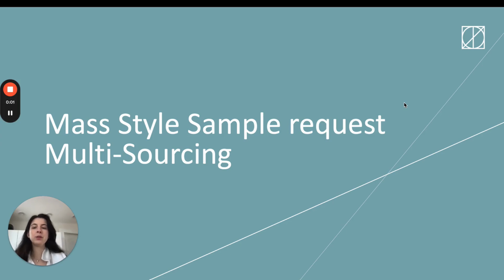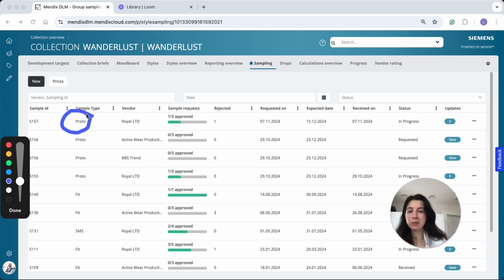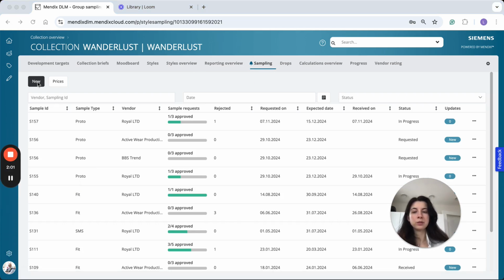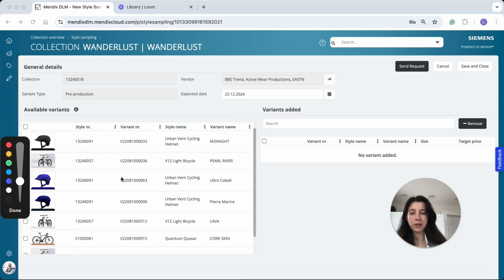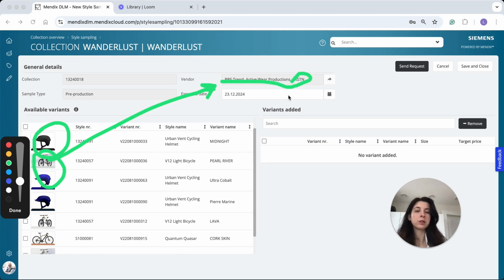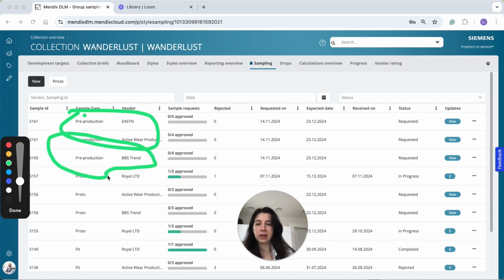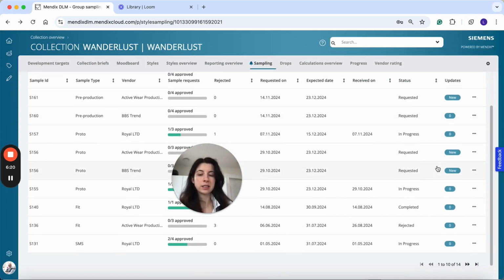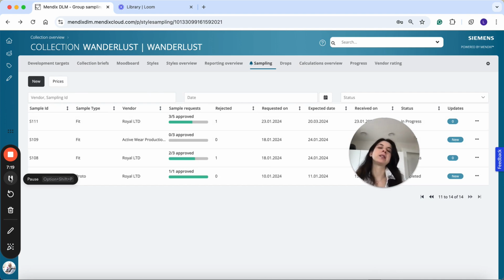10 Initiating Mass Sample request Multi Sourcing